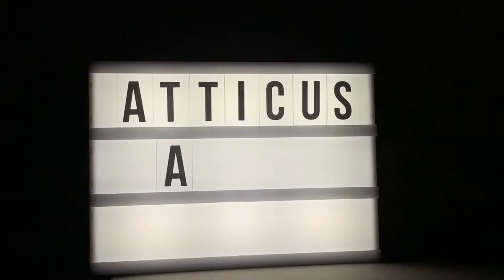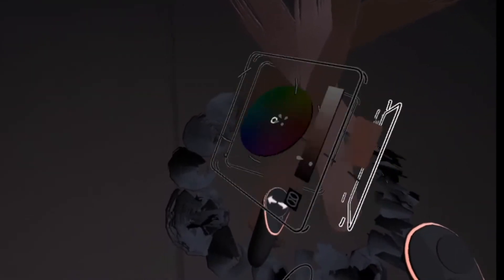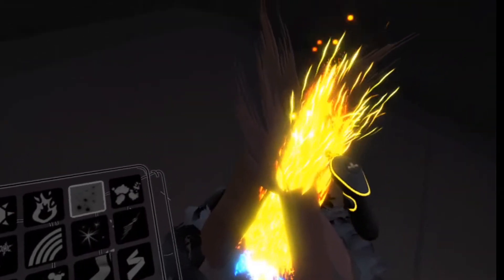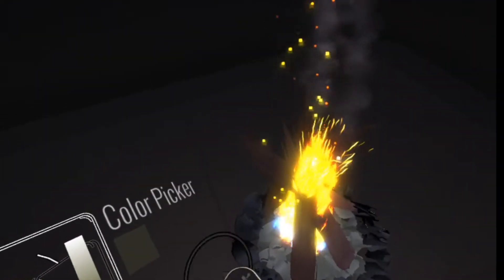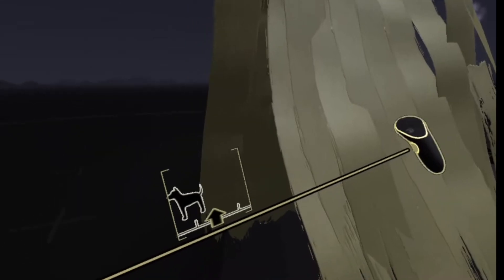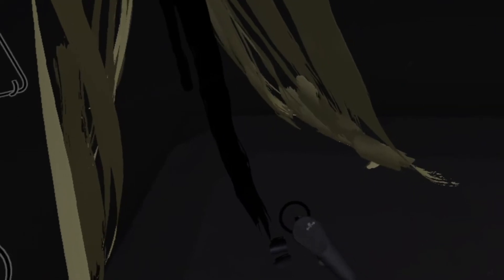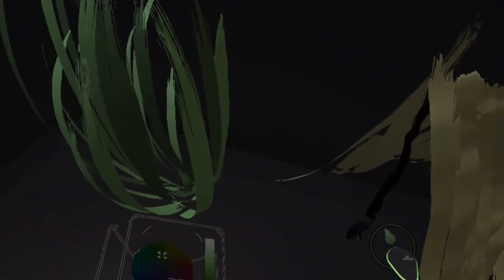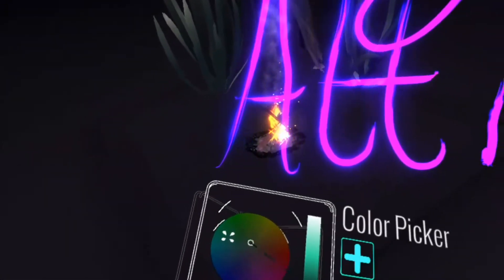Drawing in VR (ASMR)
Today we step into the world of Virtual Reality! I used the app TiltBrush (not sponsored) on the Oculus Quest to paint a little scene. The audio quality isn't the best (I had to use Apple EarPods microphones since the Quest doesn't record audio). Let me know if you want to see more of these!

Triggers:
Soft Speaking
-Light Music
-Some sound effects (from the app)

ASMR stands for Autonomous Sensory Meridian Response is a relaxing  (often tingling) sensation brought upon by auditory and visual stimuli. ASMR is used to relax, sleep, or concentrate.  This channel is meant to "trigger" that sensation.